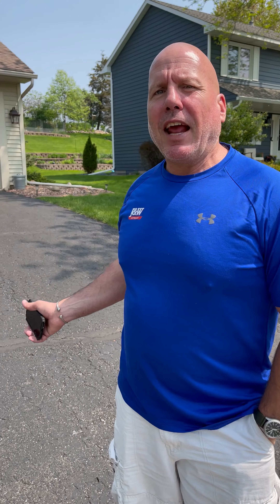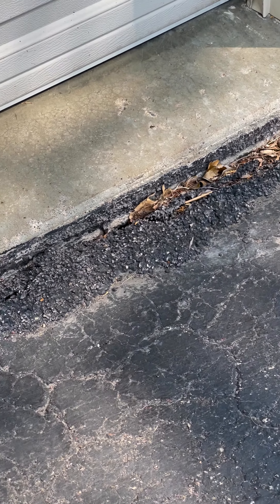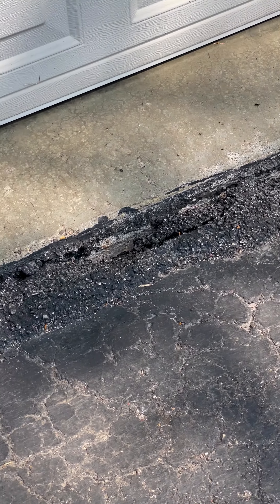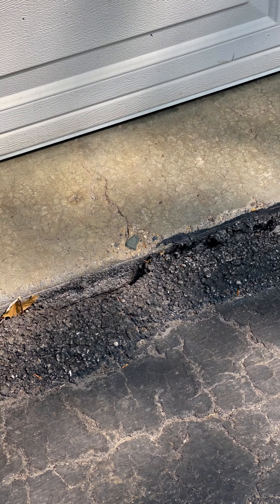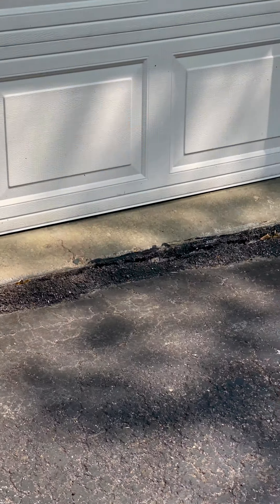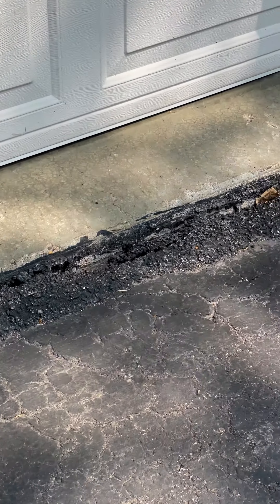Signs Your Asphalt Driveway Needs Repair and Paving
Asphalt Guru, Joe Hagen, talks about signs your asphalt driveway needs repair and paving.